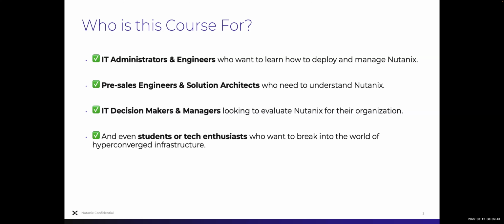Welcome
Welcome to Mastering Nutanix, your complete guide to learning Nutanix from the fundamentals to advanced deployment strategies! Whether you're new to Nutanix or looking to deepen your expertise, this course has you covered.

What You’ll Learn:

1. Core Nutanix Concepts – Understand what Nutanix is and why it matters in modern IT infrastructure.
2. Hands-On Demos – Learn how to manage Nutanix Prism, storage, networking, and security.
3. Advanced Topics – Explore disaster recovery, automation, and multi-cloud deployments.

-IT administrators & engineers looking to deploy and manage Nutanix.
-Pre-sales engineers & solution architects who need to present Nutanix to customers.
-IT decision-makers evaluating Nutanix for their organization.
-Students & tech enthusiasts breaking into hyper-converged infrastructure.

What to Expect:
✅ Structured Learning – Step-by-step lessons from beginner to advanced topics.
✅ Live Demos – Real-world Nutanix deployments, configurations, and troubleshooting.
✅ Quizzes & Assignments – Reinforce learning with interactive challenges.

No prior Nutanix experience is required—just a willingness to learn!